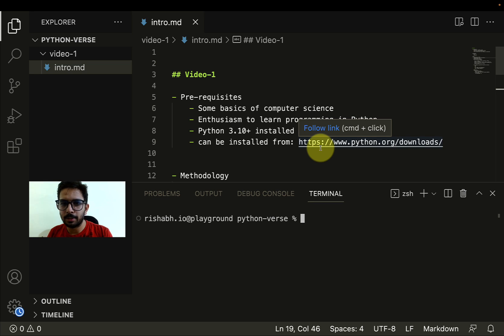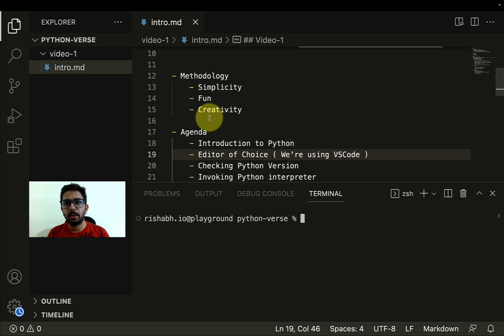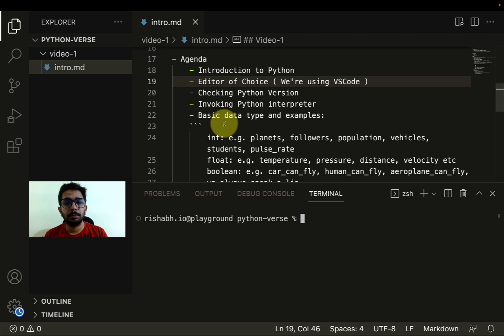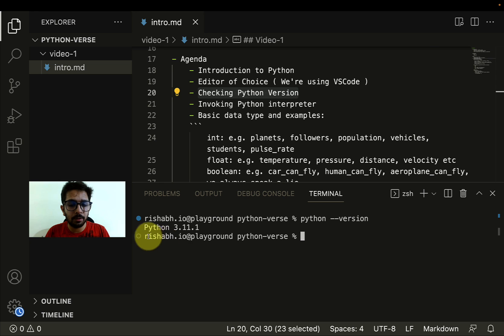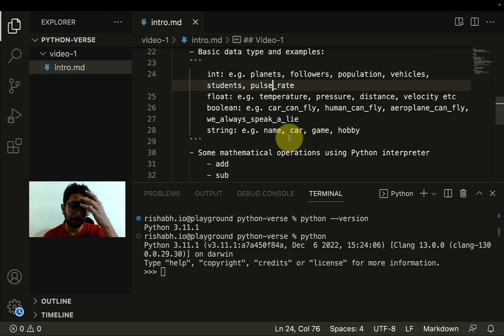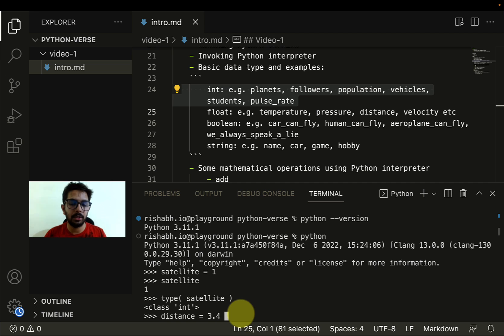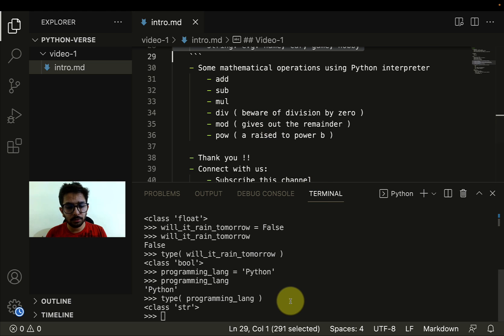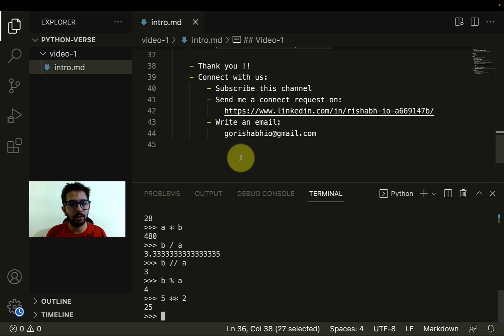How to write Python code 001 | Getting started with Python | Python Tutorial for Beginners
How to write Python code!
- Welcome to the series of tutorials on Python programming for beginners.
- In this Python tutorial for beginners, you'll learn how to use Python programming language.
- Rishabh IO explains python 3.11 using visual studio code as IDE in a simple easy manner while occasionally using python idle or python shell
- By the end of this series, you'll be a fluent python programmer

Benefits of Learning Python:
- You can automate the boring stuff using Python
- As a python developer, you can earn a good salary in market
- Being a fluent python programmer helps you understand computer fundamentals

Please comment and let us know what other Python topics would you like us to cover on this channel?
Django Python, NetworkX Python, Pytest Tutorial, OpenCV tutorials or any other topic of your choice.
You can always write to us via email or social media.